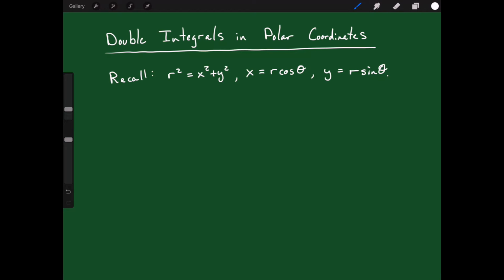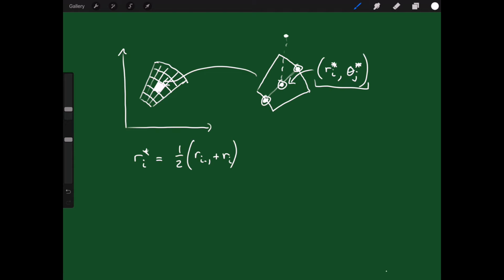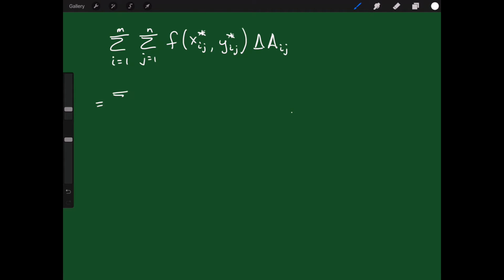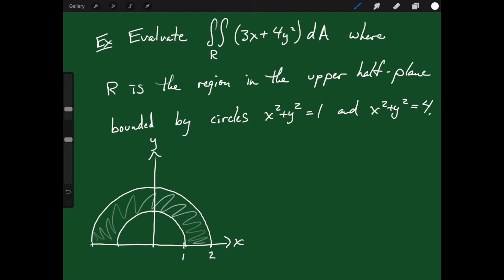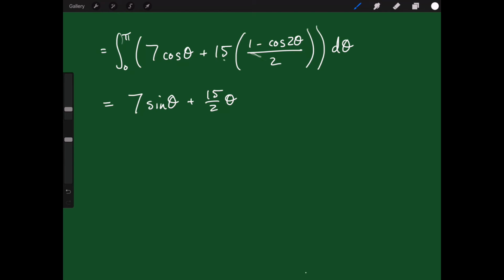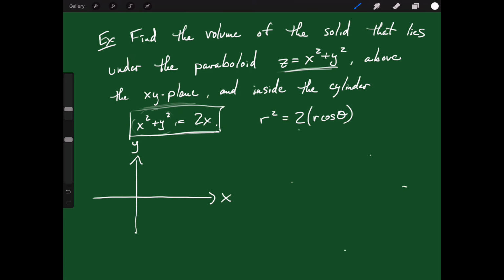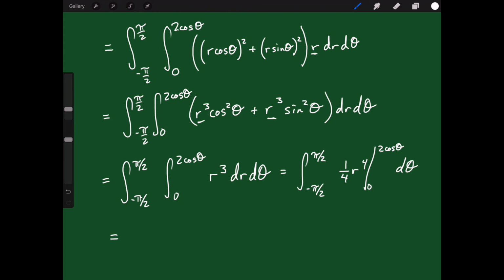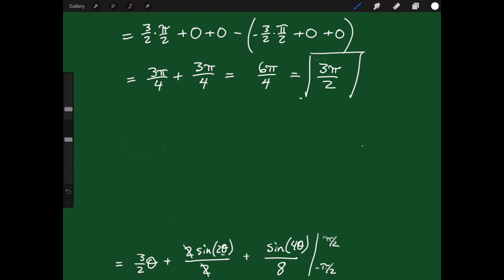Double Integrals in Polar Coordinates Lecture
Learn how to double integrals over a polar region in Calculus 3.